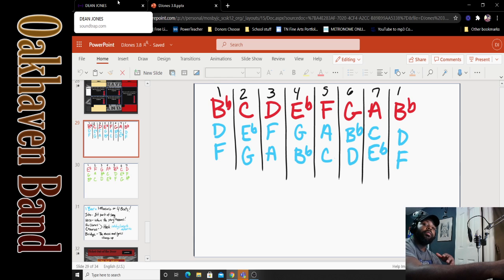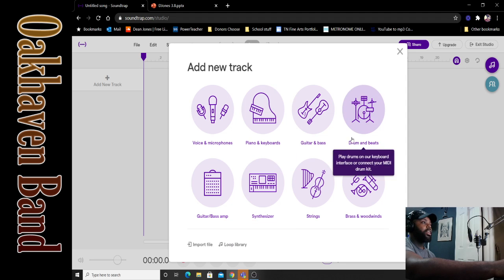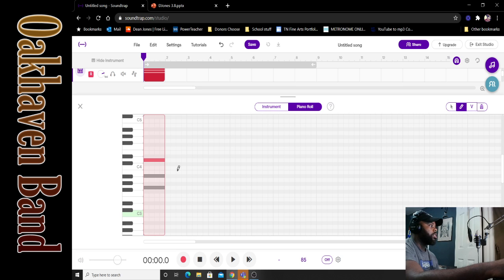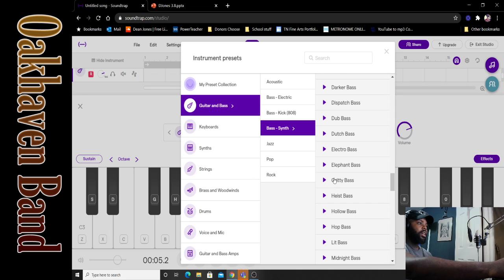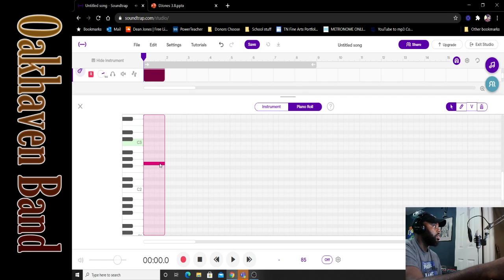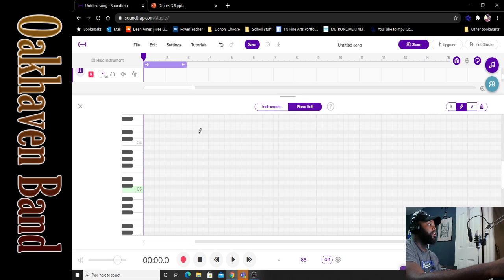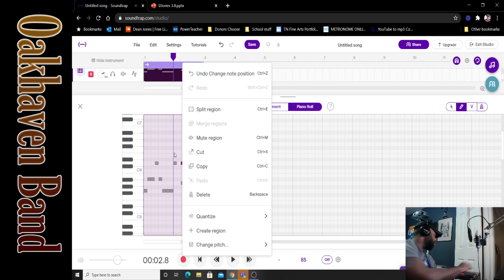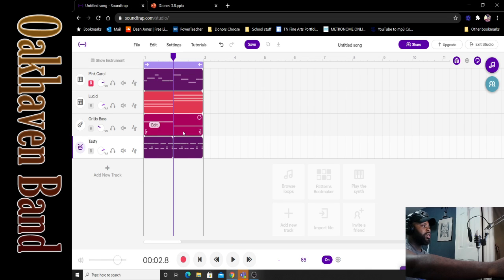Using 2 Chords from the Bb Scale to Create a Beat